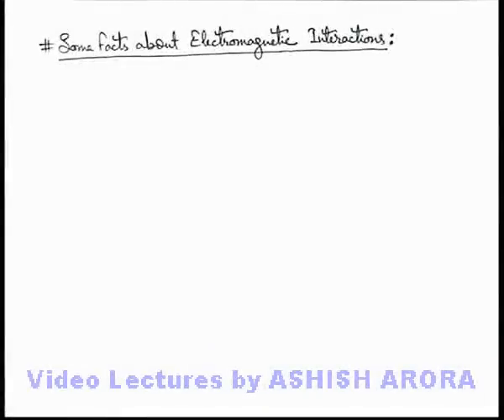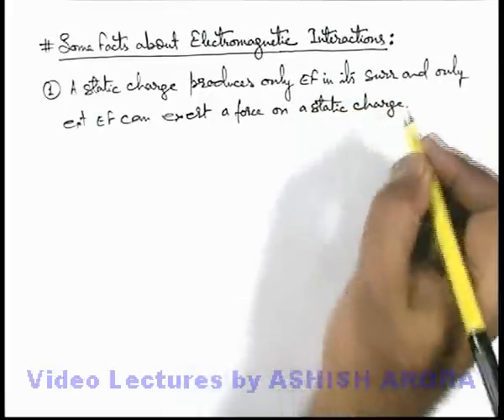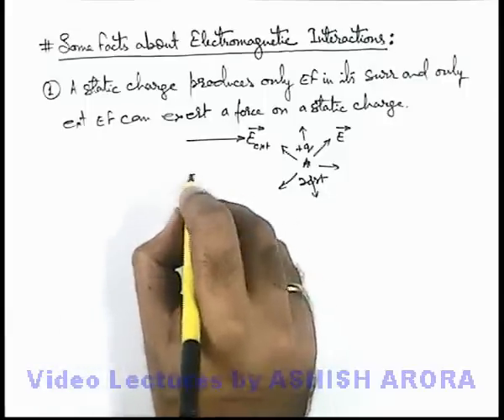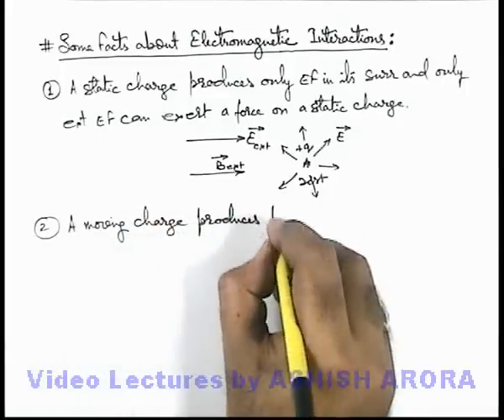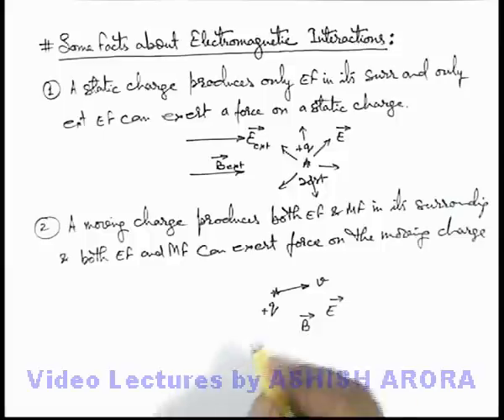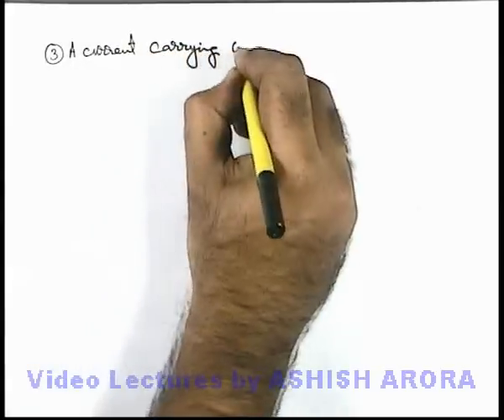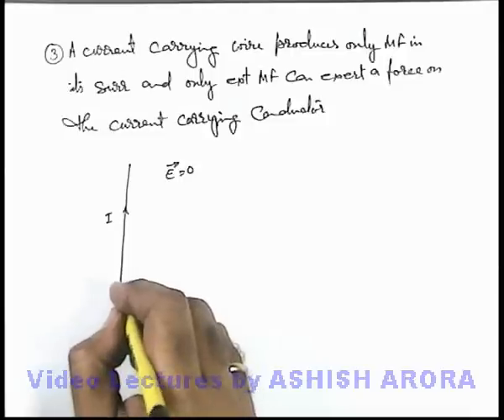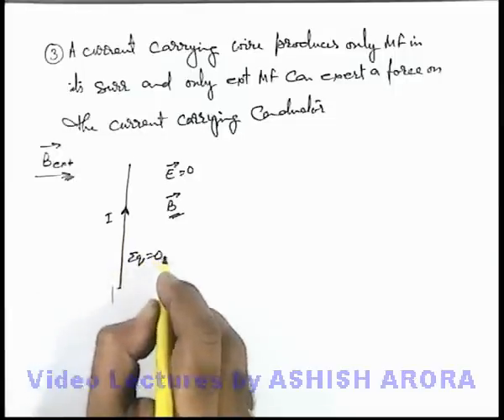Class 12 Physics | Electromagnetic Force | #1 Some Facts about Electromagnetic Interactions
PG Concept Video | Magnetic Force on Moving Charge | Some Facts about Electromagnetic Interactions by Ashish Arora